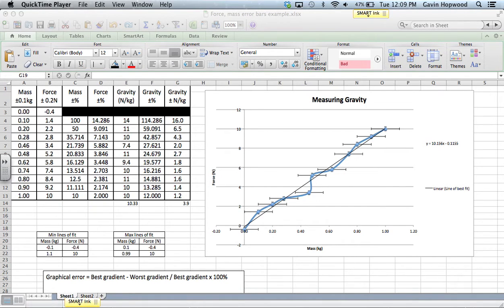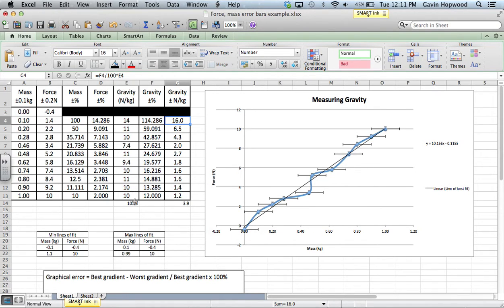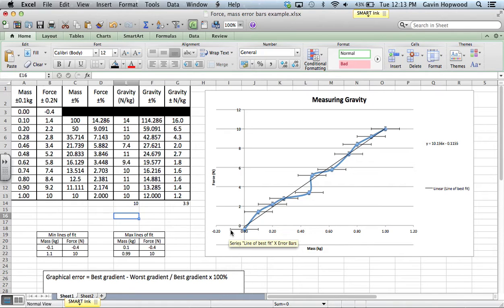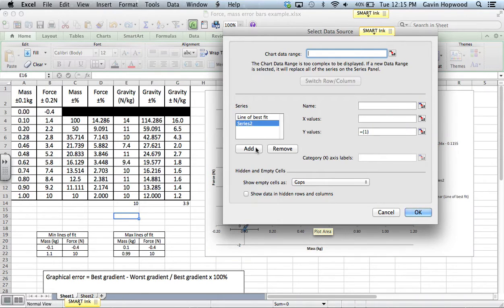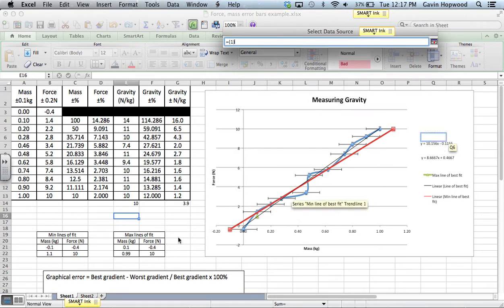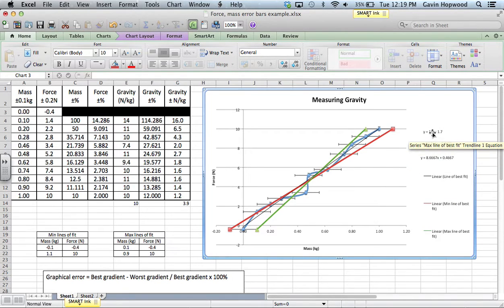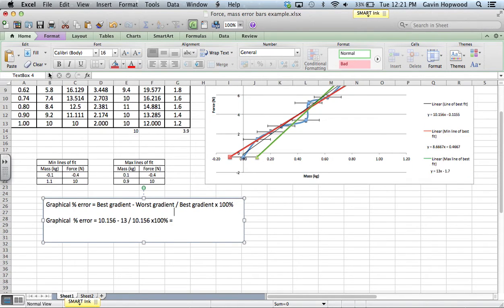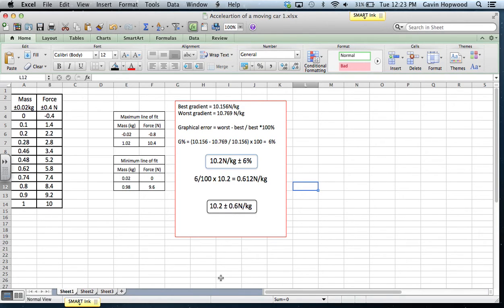Graphical percentage error Lines of best fit